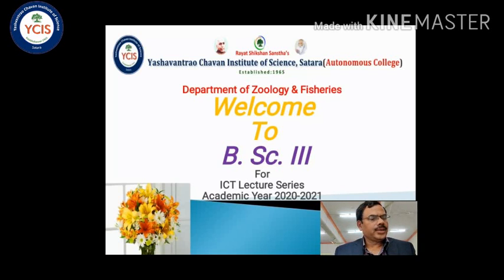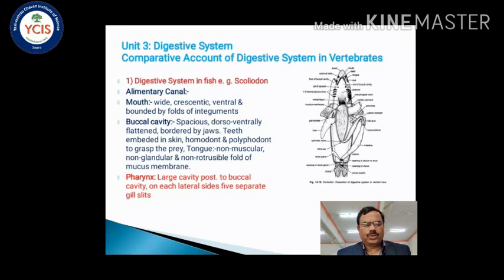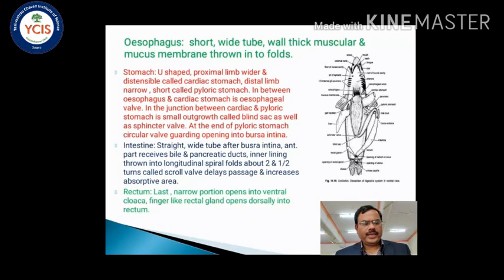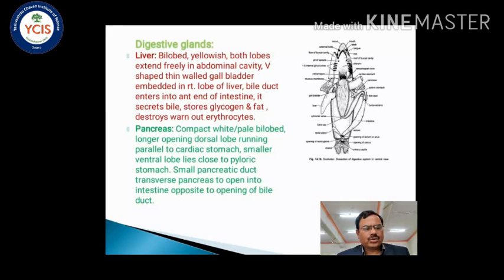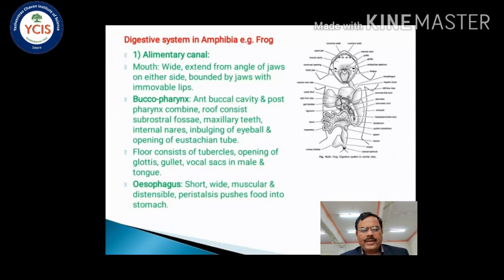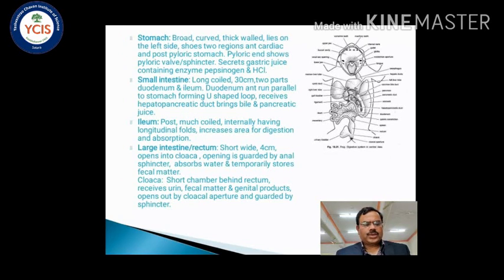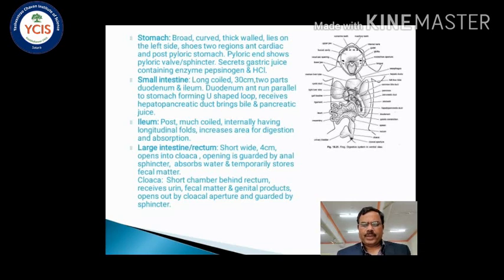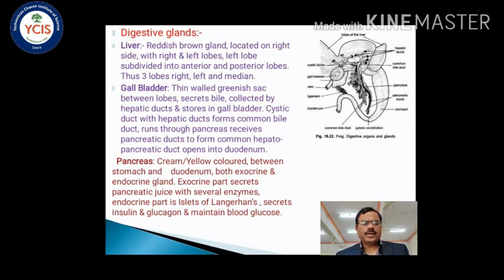Comparative Anatomy of Digestive System in Vertebrates (Dr. R. B. More)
Department of Zoology and Fisheries